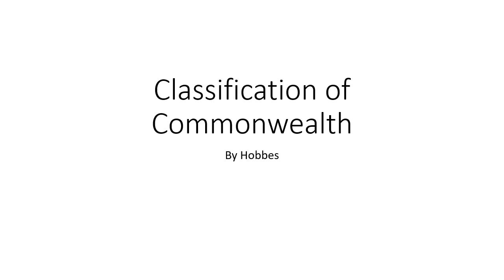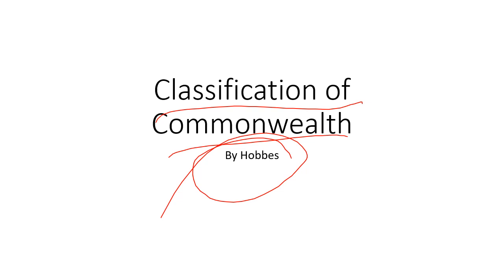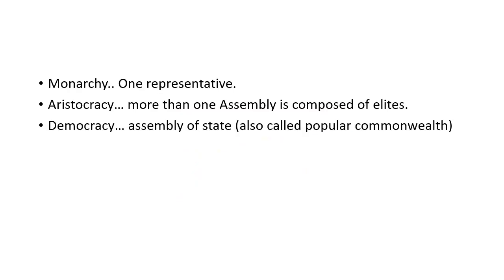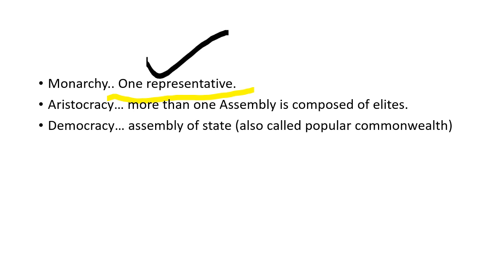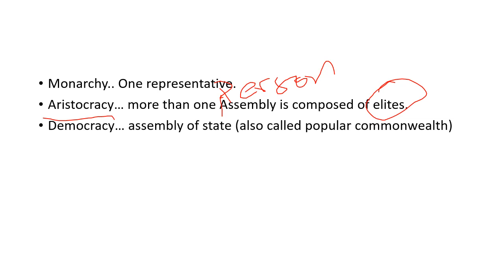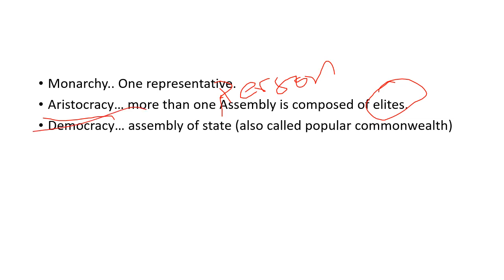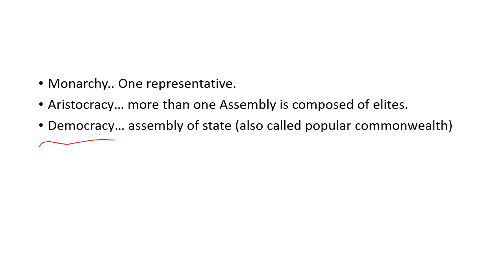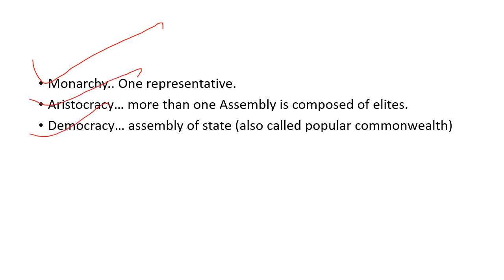Classification of Commonwealth